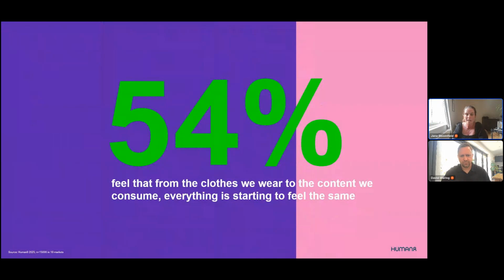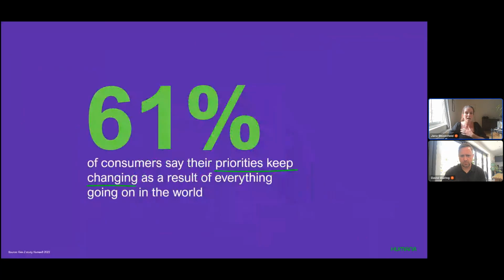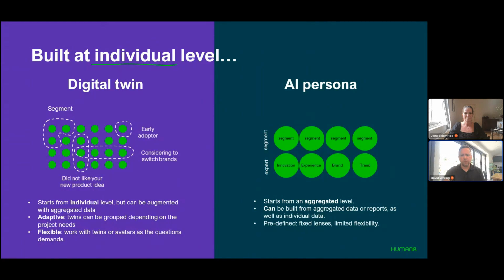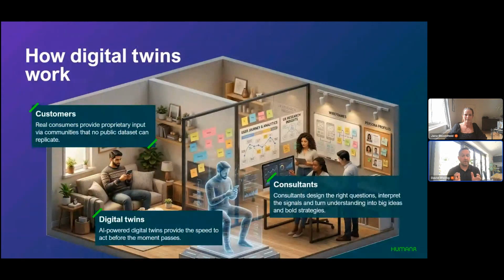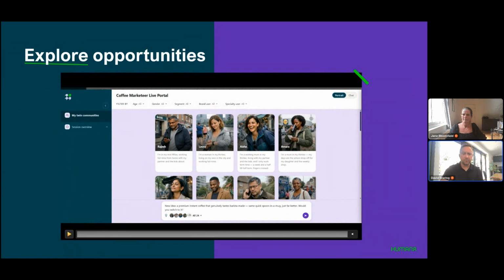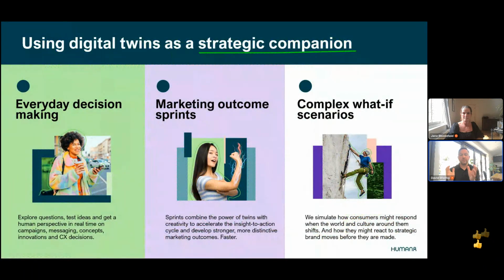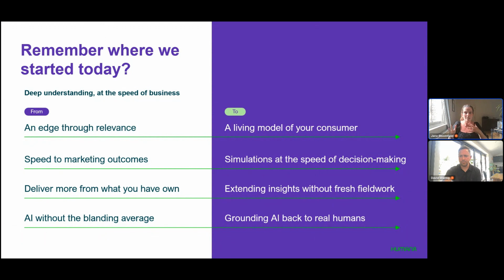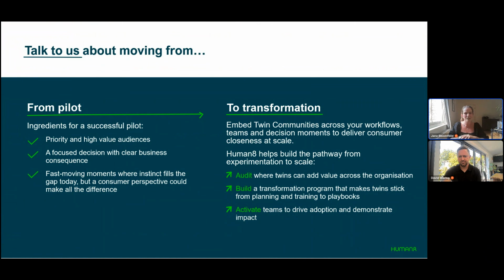Digital Twins: from promise to practice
Digital twins offer a new way for teams to understand people and make decisions with greater speed and confidence. Built on real human and cultural insight, they give brands a practical way to explore behaviour, test ideas and move faster while staying well‑informed.

This video introduces what digital twins are, how they work and where they can be applied across innovation and brand development. We share early use cases, including work with Bettys & Taylors, and show how twins can support teams with or without existing research communities. You will also hear how cultural interpretation and futures thinking strengthen the value of twins, helping brands understand how people may shift and how to stay relevant as the world changes.

Designed as an educational deep dive, this session gives teams a clear starting point: what digital twins can help you do, how they unlock faster decision‑making and how to begin exploring synthetic insight in a practical, tangible way.

If you want to understand the promise of digital twins — and how to put them into practice — this video is for you.